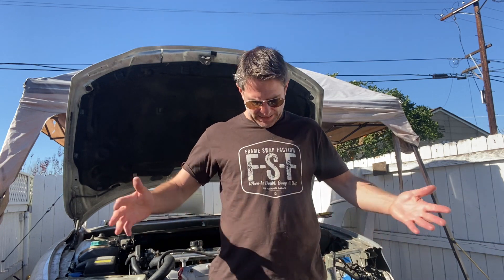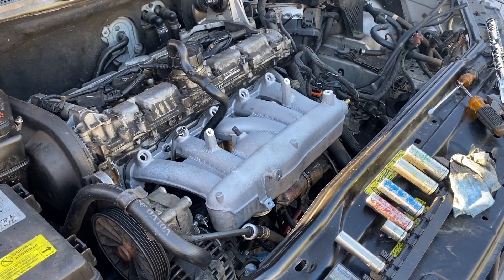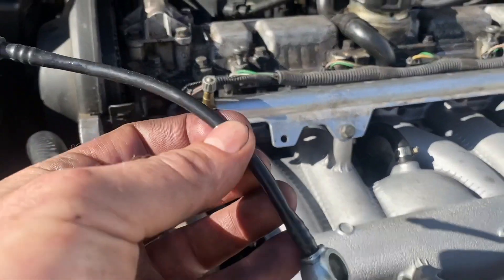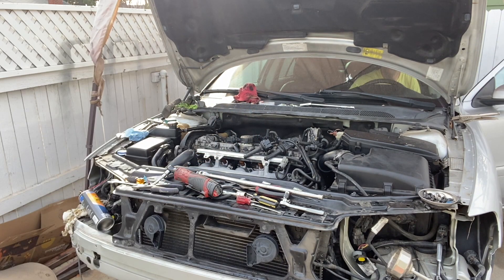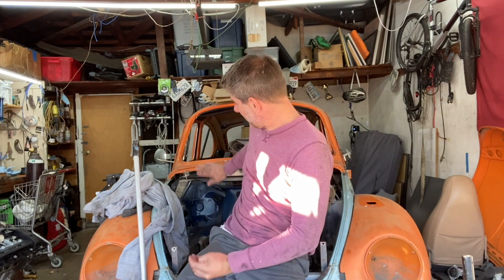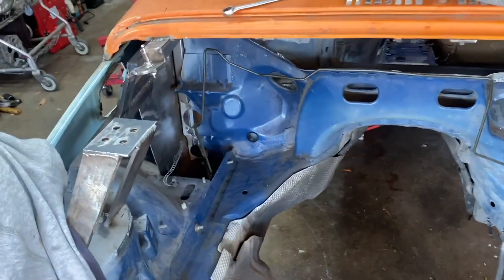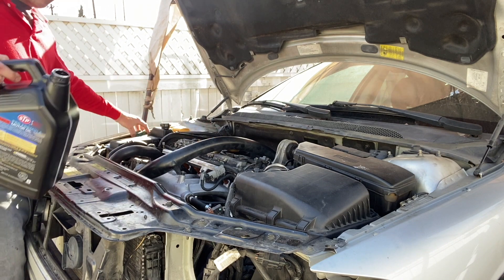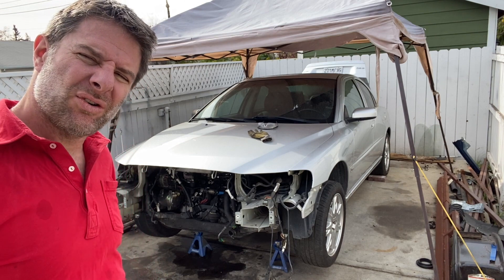The Mutt Ep58. VW Bug, BMW Z3 & a Volvo!?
Links to all social media at nathansgarage.com